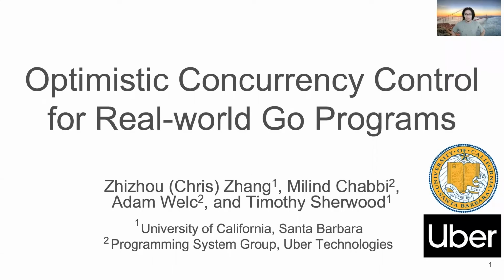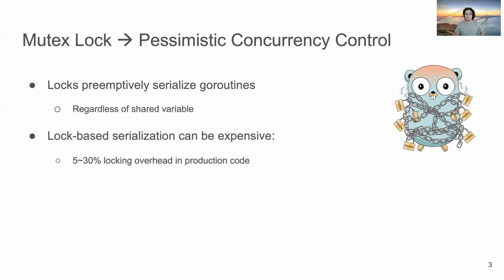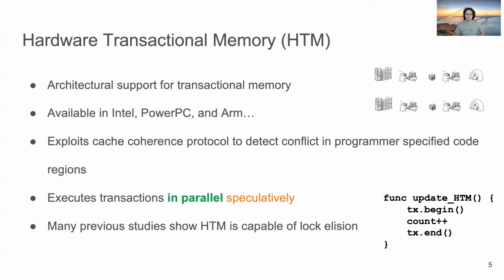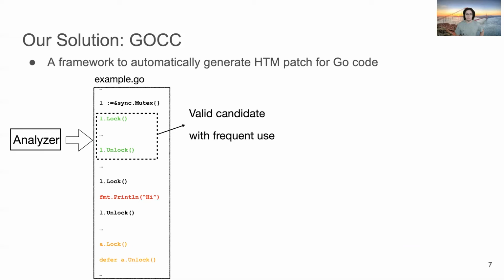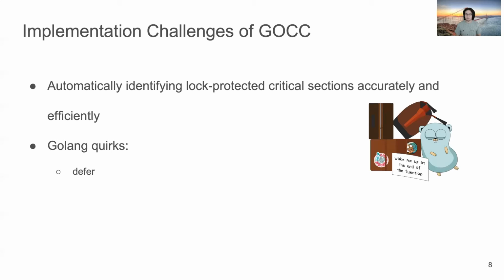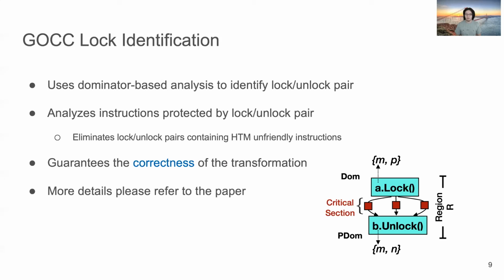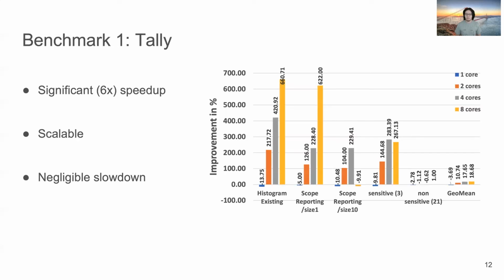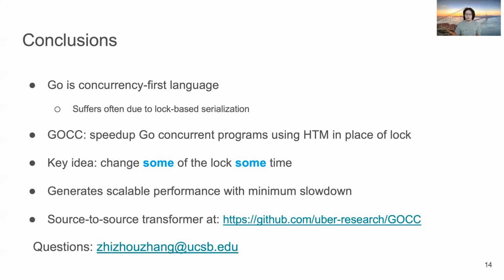USENIX ATC '21 - Optimistic Concurrency Control for Real-world Go Programs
Zhizhou Zhang, University of California, Santa Barbara; Milind Chabbi and Adam Welc, Uber Technologies; Timothy Sherwood, University of California, Santa Barbara

We present a source-to-source transformation framework, Gocc, that consumes lock-based pessimistic concurrency programs in the Go language and transforms them into optimistic concurrency programs that use Hardware Transactional Memory (HTM). The choice of the Go language is motivated by the fact that concurrency is a first-class citizen in Go, and it is widely used in Go programs. Gocc performs rich inter-procedural program analysis to detect and filter lock-protected regions and performs AST-level code transformation of the surrounding locks when profitable. Profitability is driven by both static analyses of critical sections and dynamic analysis via execution profiles. A custom HTM library, using perceptron, learns concurrency behavior and dynamically decides whether to use HTM in the rewritten lock/unlock points. Given the rich history of transactional memory research but its lack of adoption in any industrial setting, we believe this workflow, which ultimately produces source-code patches, is more apt for industry-scale adoption. Results on widely adopted Go libraries and applications demonstrate significant (up to 10x) and scalable performance gains resulting from our automated transformation while avoiding major performance regressions.